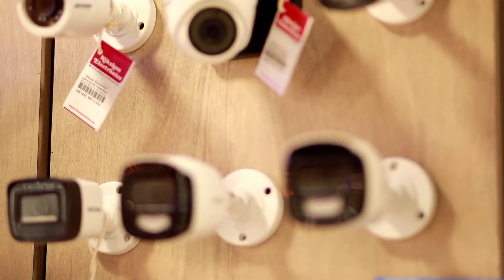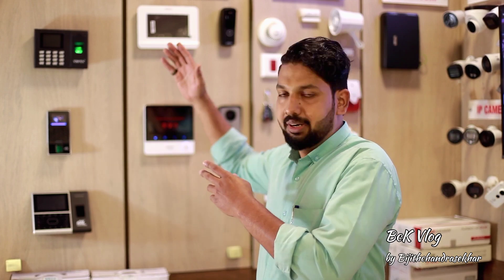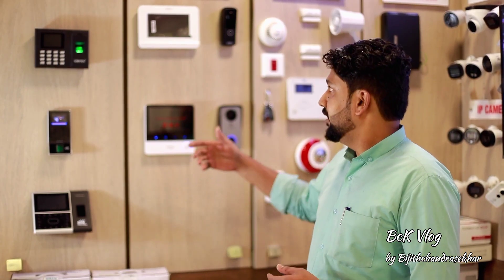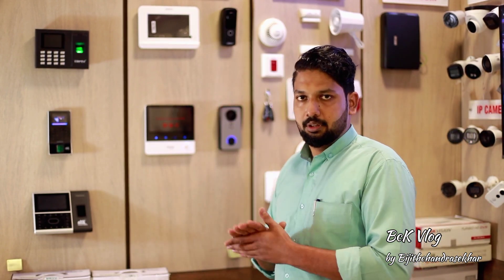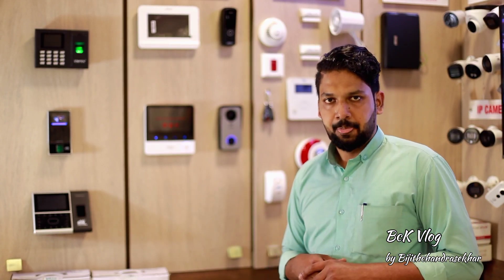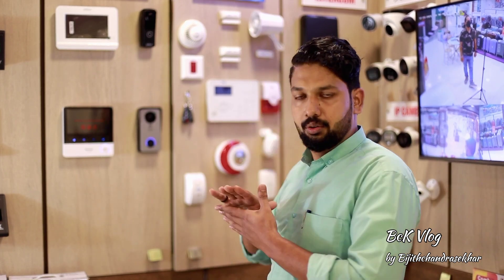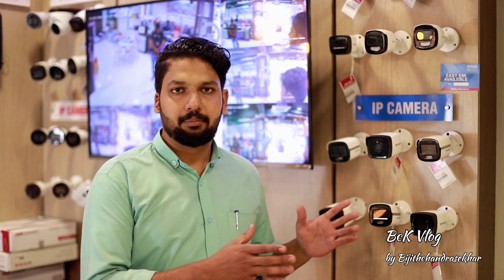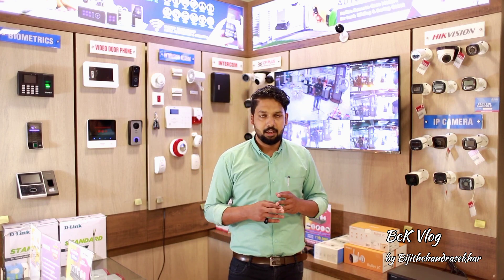കുറഞ്ഞ ചിലവിൽ ക്യാമറകൾ നിങ്ങളുടെ പുതിയ നിക്ഷനിൽ nikshanelectronics ...